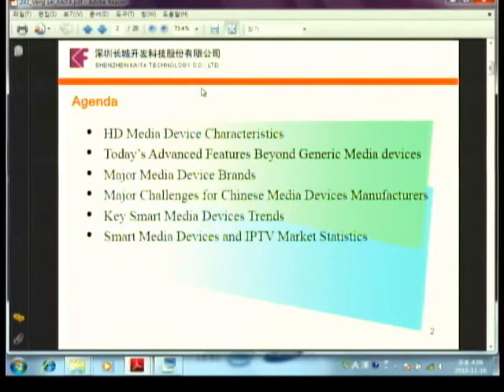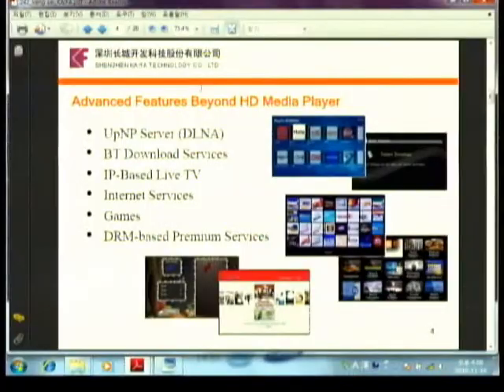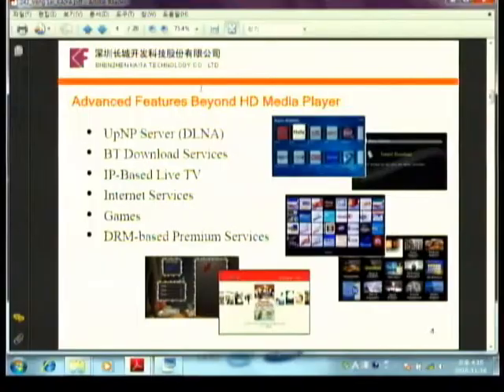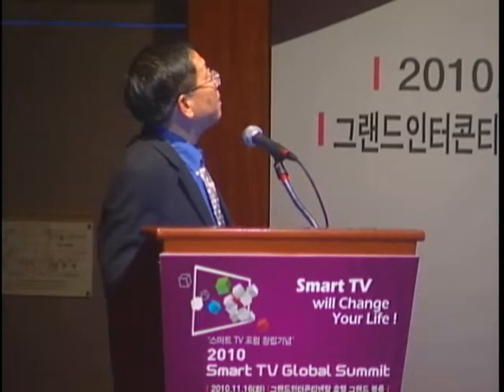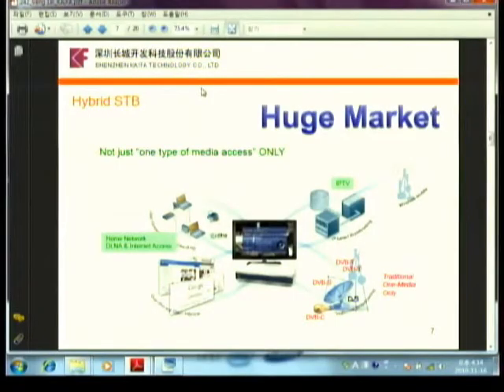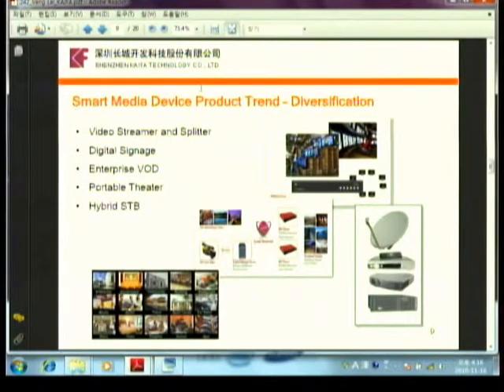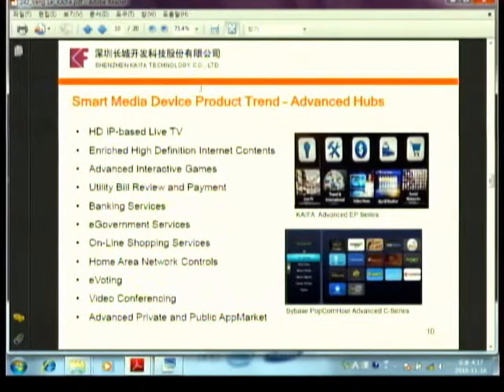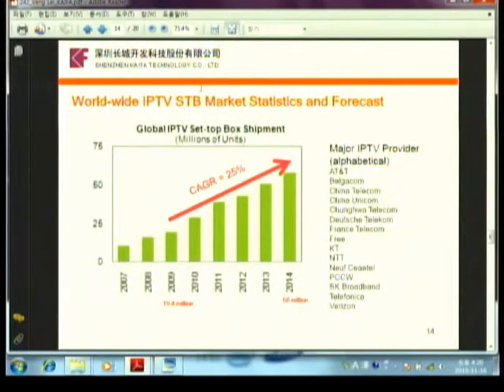2010 Smart TV Global summit_KAIFA_Veng Lei_1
지난 16일, Smart TV will change your life!!주제로 열린 스마트TV글로벌 서밋에서 KAIFA의 Veng Lei님의 발표 내용입니다.